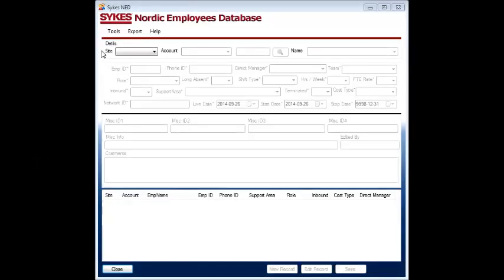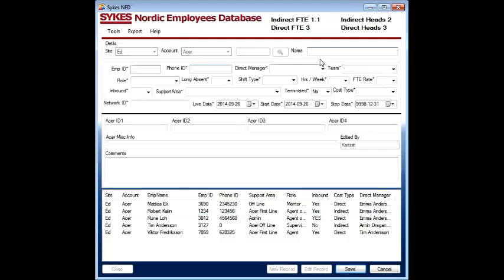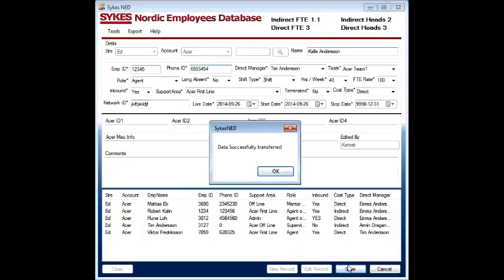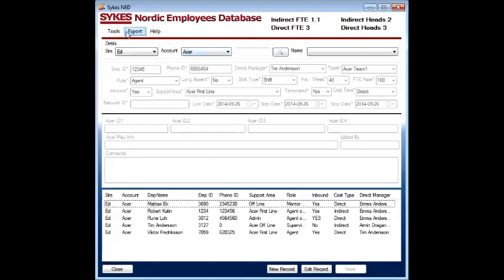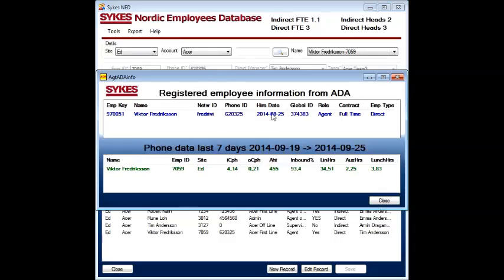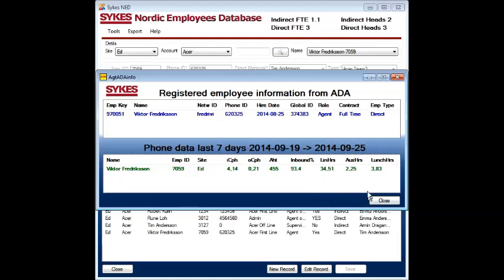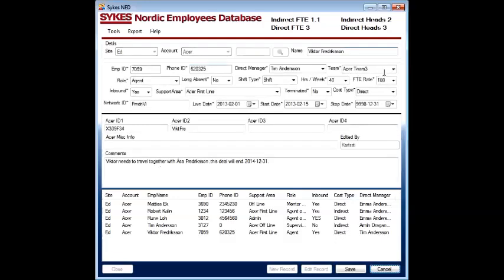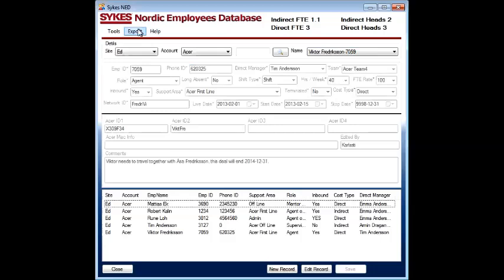Sykes_NED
En liten film om ett verktyg